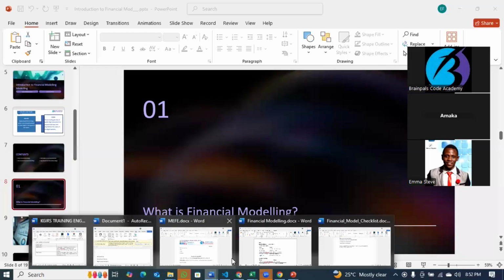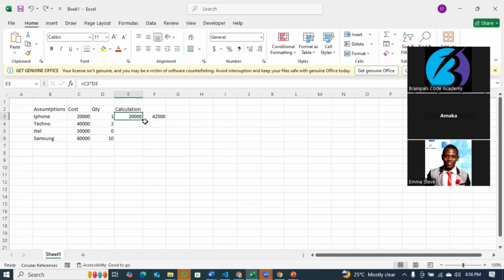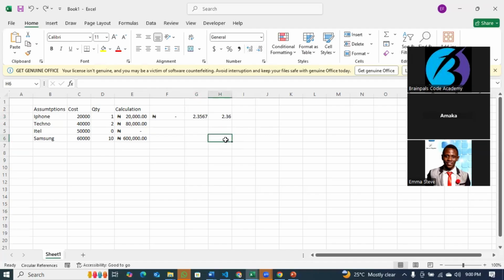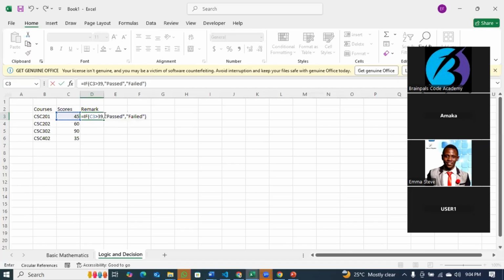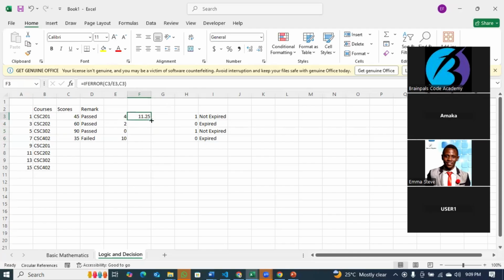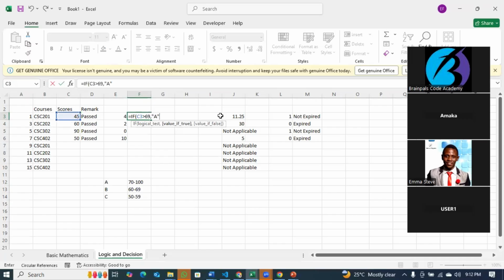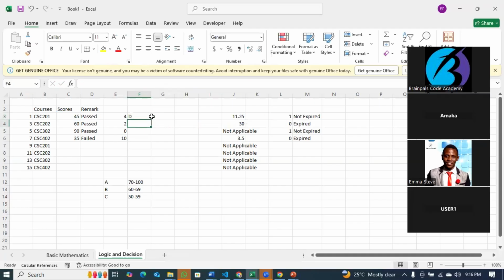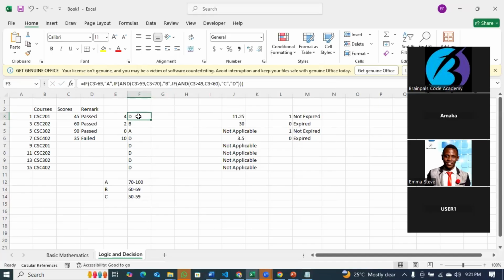Learn how to create financial models easily like Pro 2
Welcome to Lesson 2 of our Financial Modelling Class!
In this lesson, we build on the foundations from Lesson 1 and dive deeper into the core concepts every beginner must master.